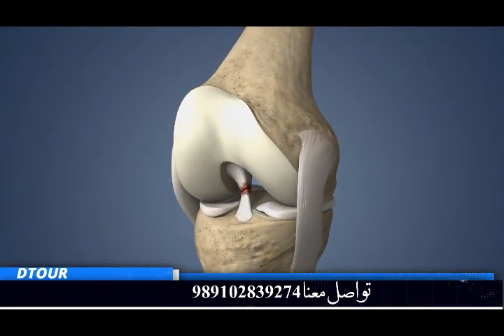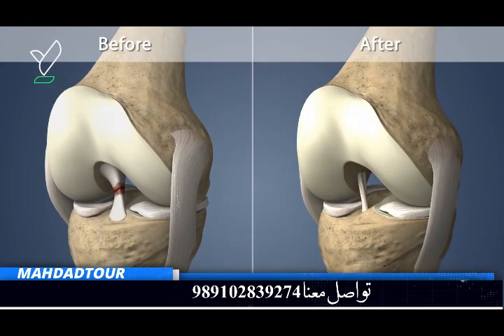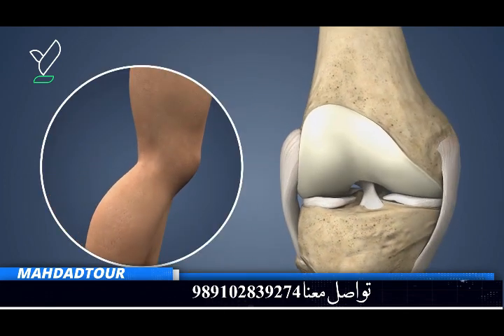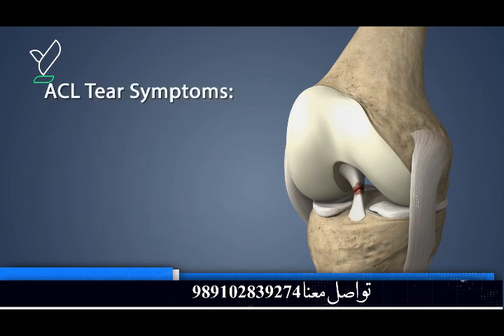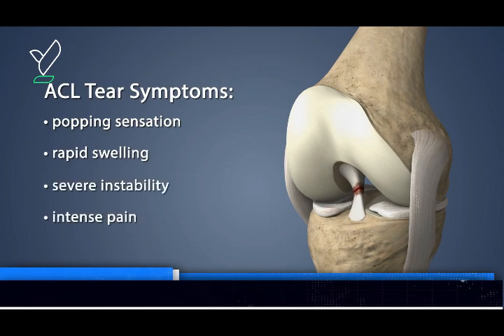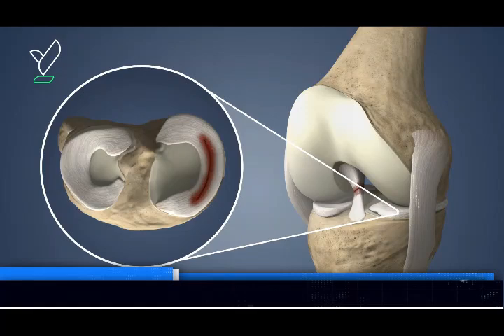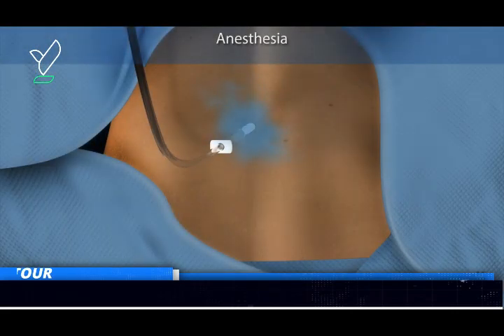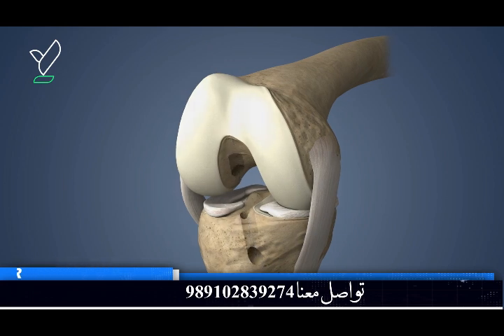شركة مهداد في مجال تسهيل السياحة العلاجية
ممثل شركتنا في الديوانية
الدكتور مخلص الناشي
بۆ پەیوەندی کردن بە ئێمە و وەرگرتنی ڕاوێژ لە نوێنەری کۆمپانیا لە سلێمانی